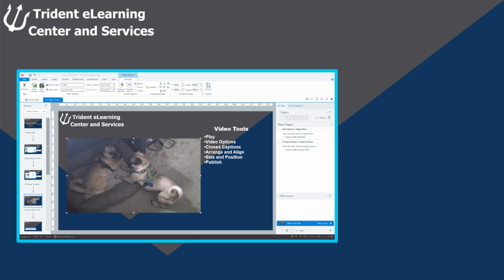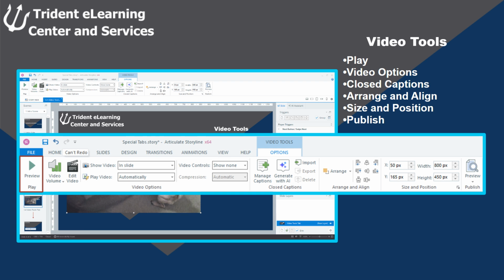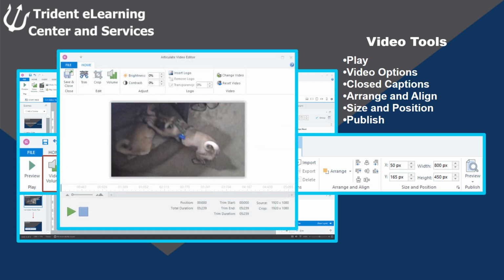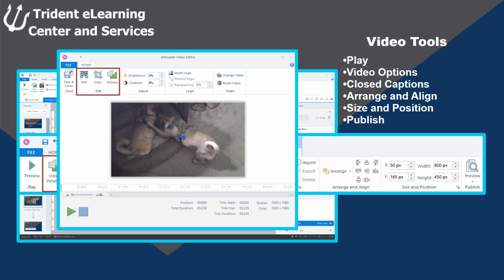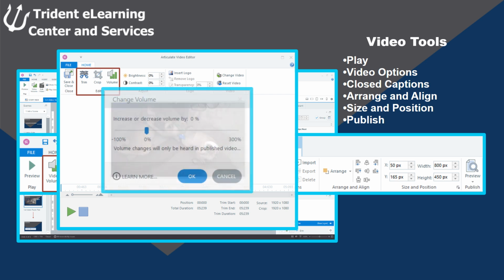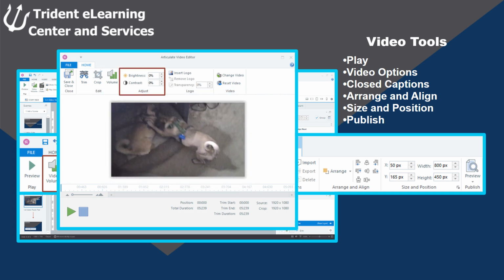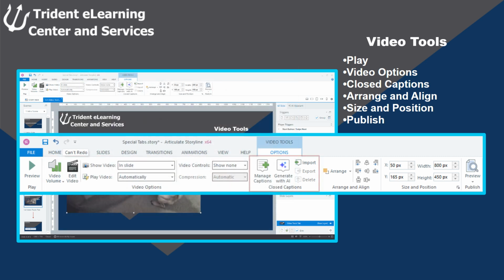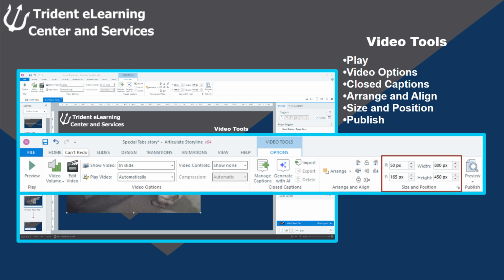Articulate Storyline – Video Tools Tab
This short video highlights the Video Tools Tab in Articulate Storyline’s Ribbon, giving you control over video playback and formatting.

In 4 minutes, you’ll see how to:

Adjust playback settings and trimming options
Apply formatting to enhance video presentation

Fast, focused, and practical—so you can get the most out of Storyline’s media tools.

🐾 Our pugs may (or may not!) make a cameo in this video—you’ll have to watch and see.

👉 For a deeper dive, check out the full-length video in the Special Tabs Series.